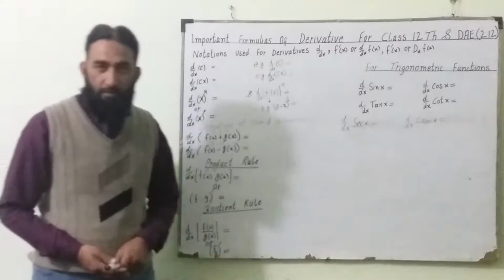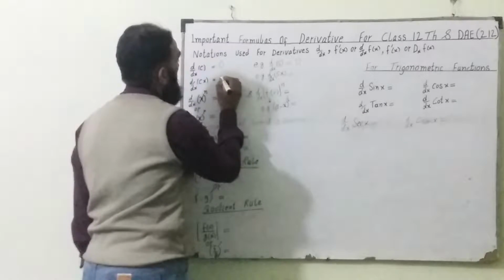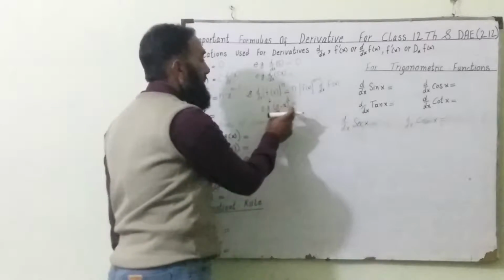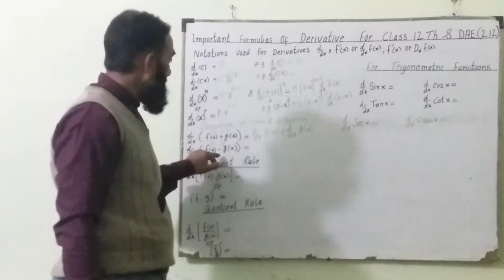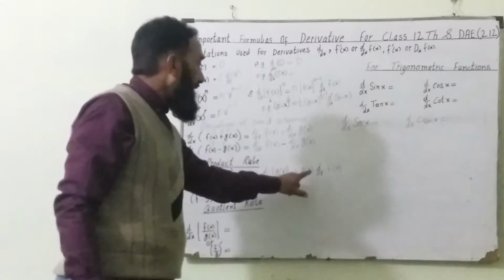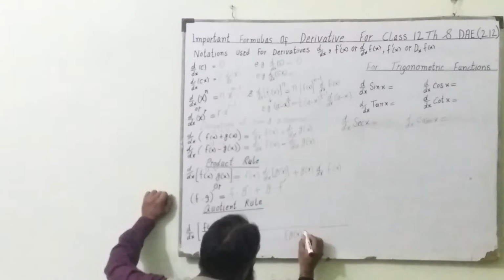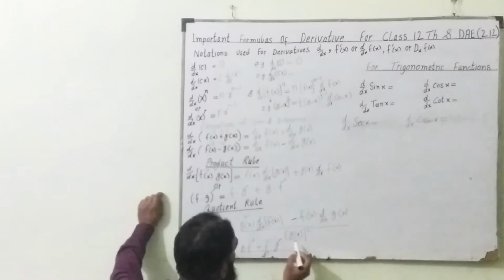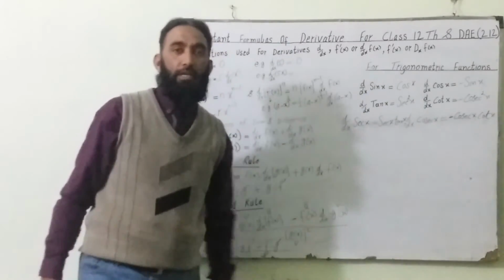An Important Effort Regarding Derivatives For Class 12Th Maths & Dipluma's 2nd Year code 212 Maths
Maths Easy learning